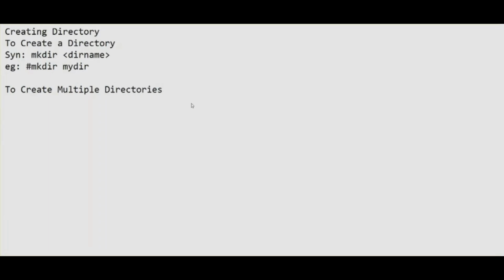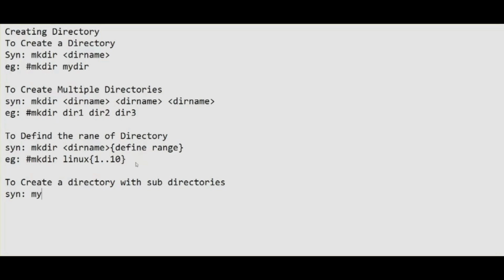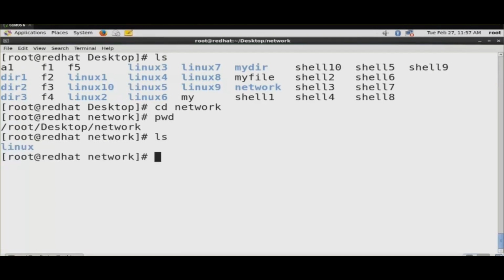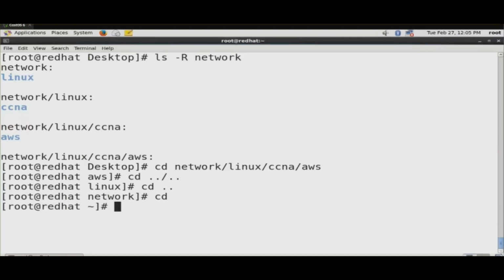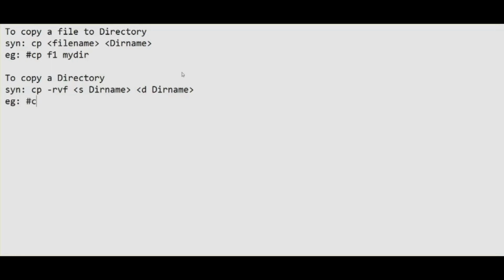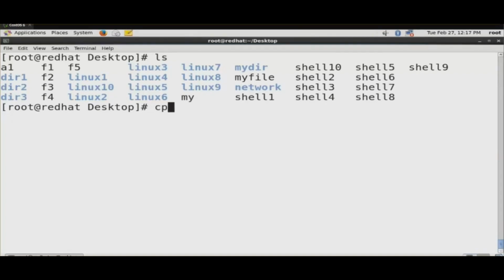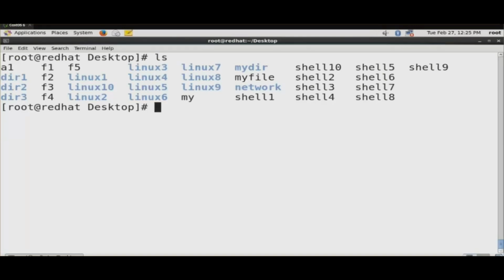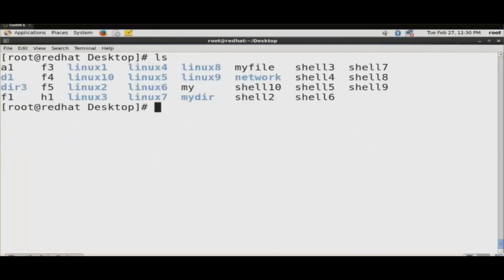How to Create Directory| How to Copy/move n Navigation of Directories with Examples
Linux Commands with Examples